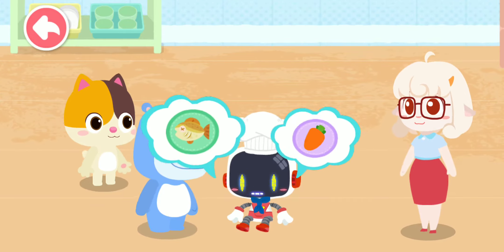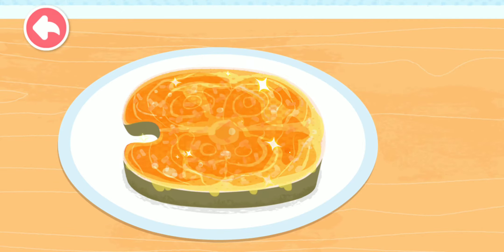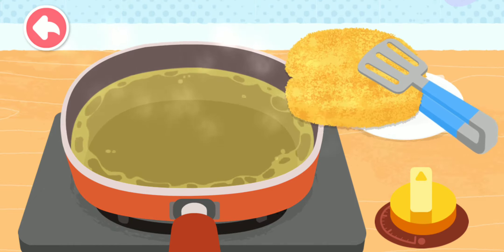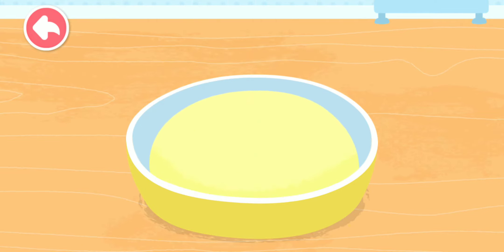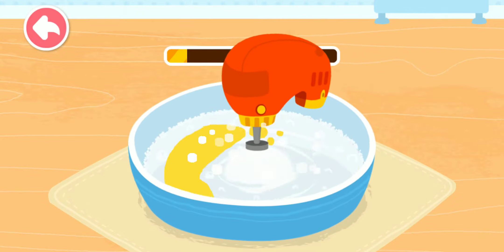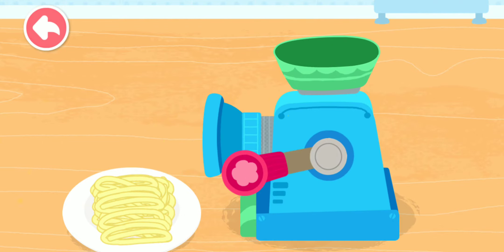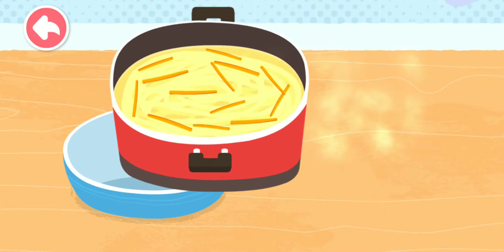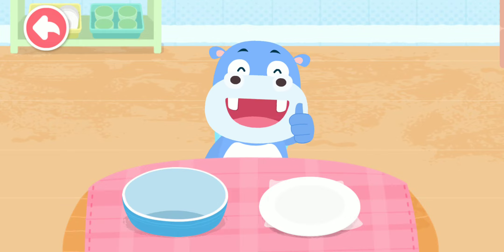Panda Cooking Party With Friends | BabyBus Games | Go For Kids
the panda and there are celebrate cooking party by our robot friends the friends are juj and making the desire dishes to our friends all the friends want and gave the tasty and delicious food and celebrate with each other by number by number .
Secret Boys NewVideo
Jubin Nautiyal